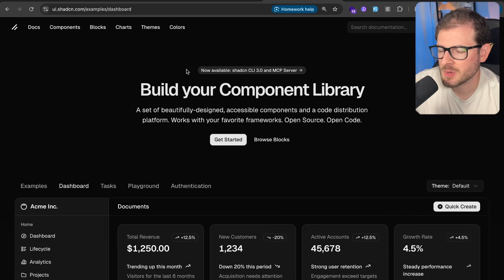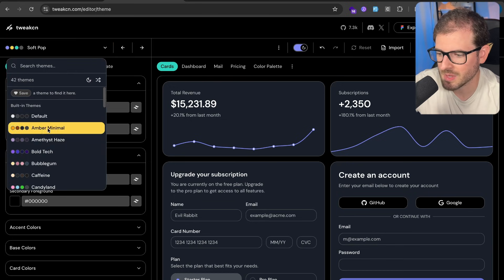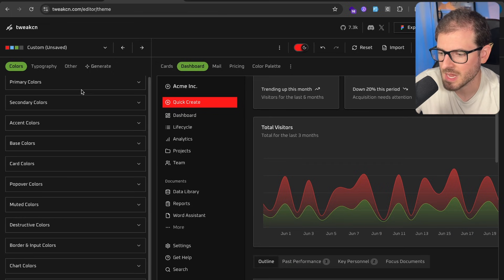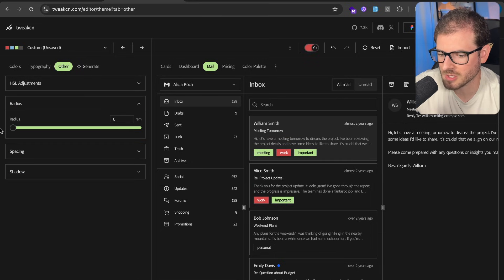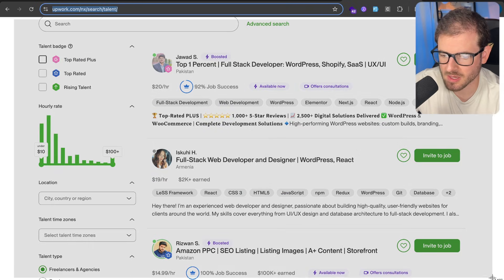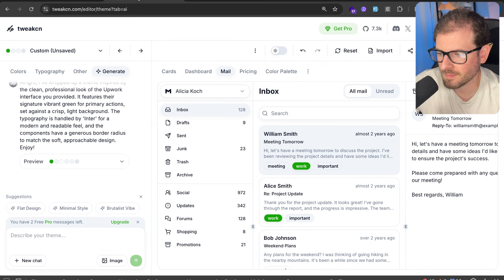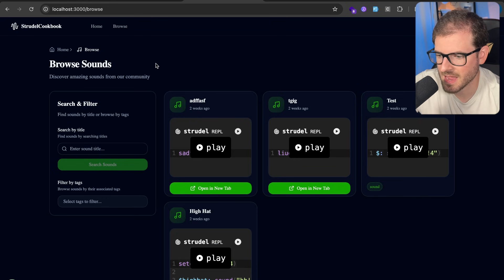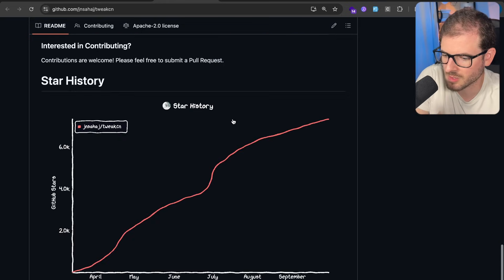The easiest way to make ShadCN look great